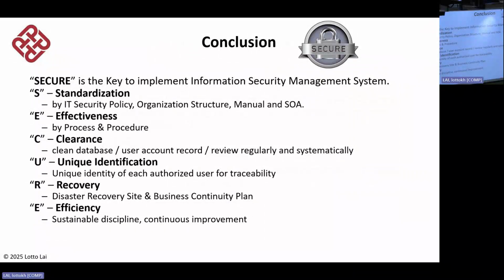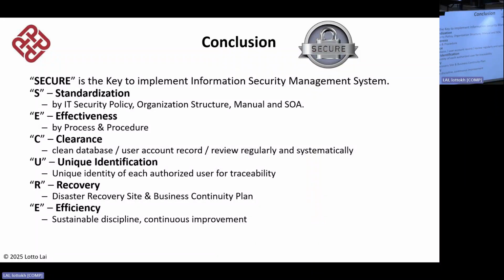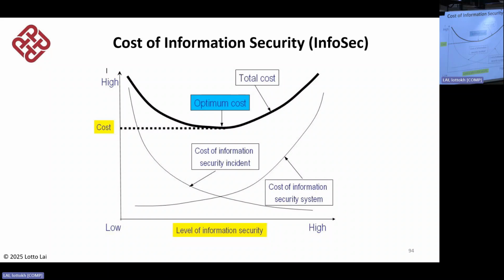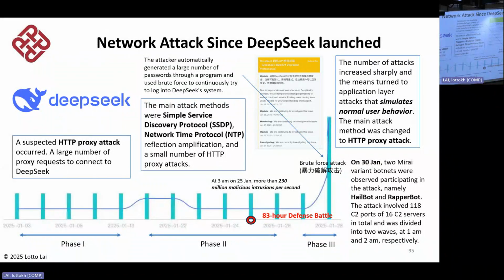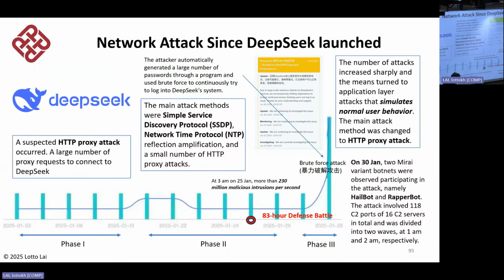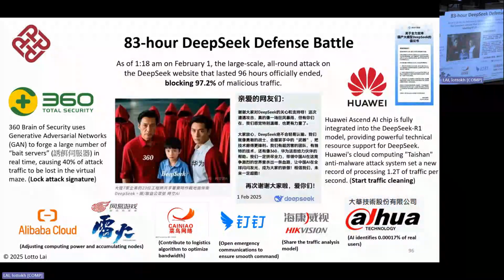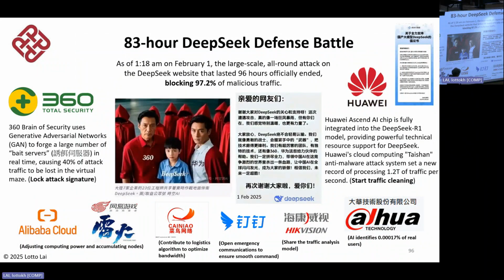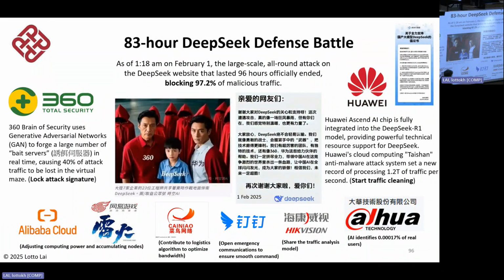InfoSec Ethics and DeepSeek Cyber-attack Defence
One of my lectures is named InfoSec Ethics and I captured the last part for sharing. The recent Cyber-attack case about DeepSeek used as example.
"SECURE" is used as conclusion before introduced the case.

Video by Mr. Question